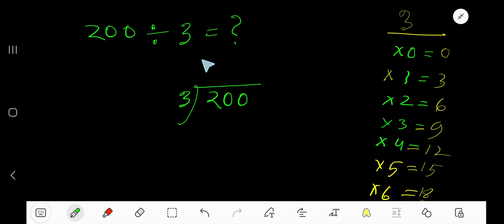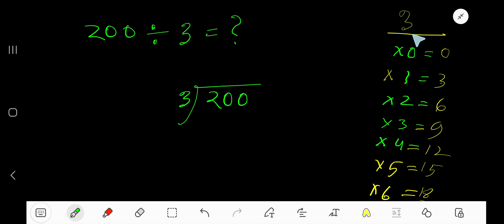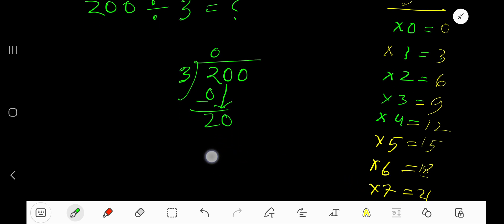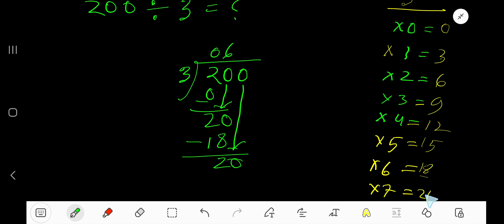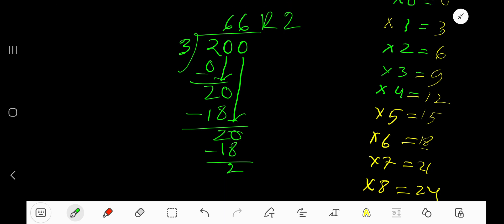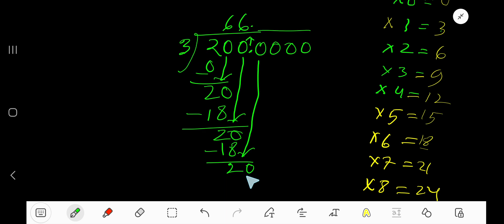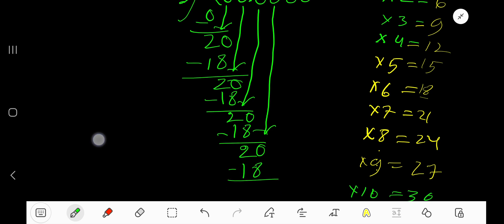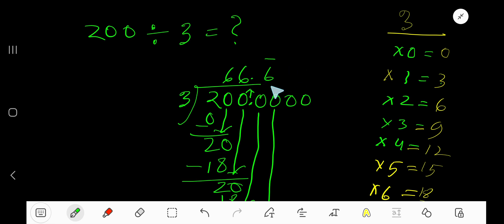200 Divided by 3||How do you divide 200 by 3 step by step?